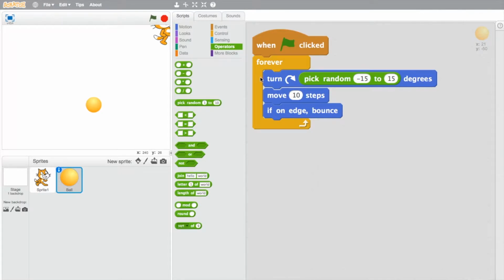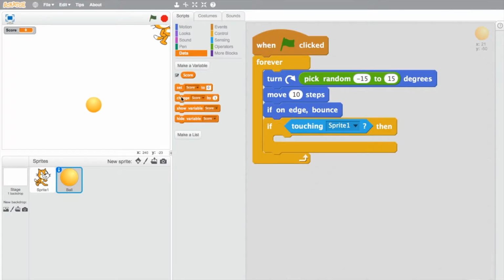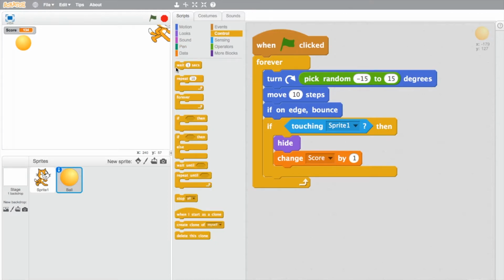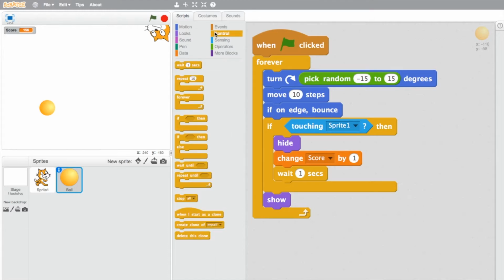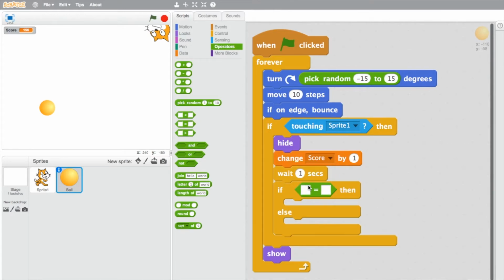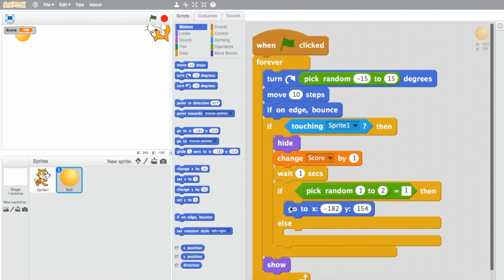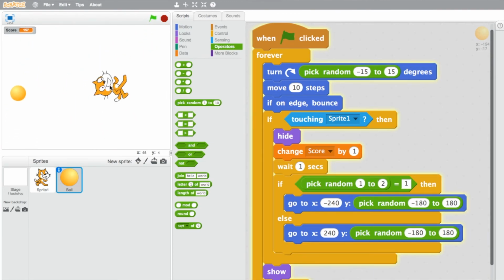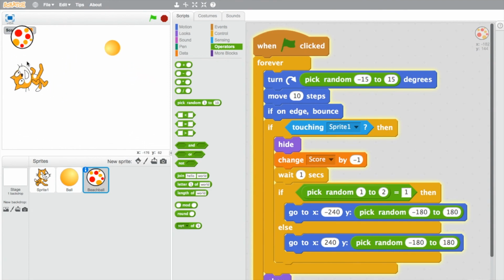Programming with Scratch #3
Continuing to look at programming with Scratch through making a game.